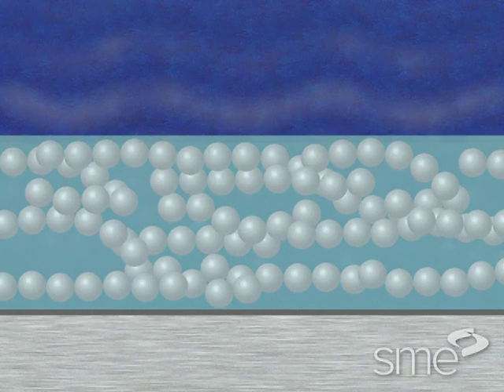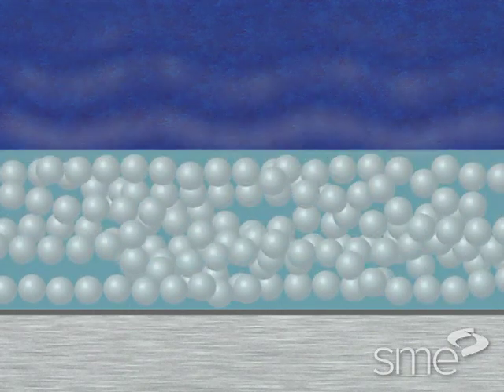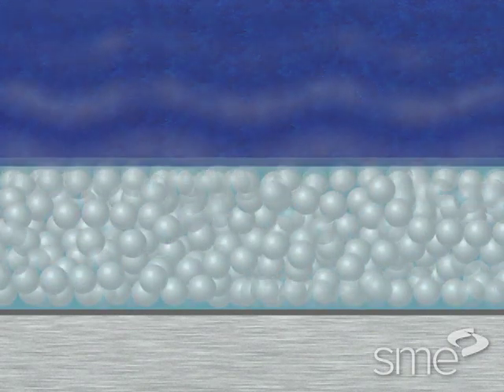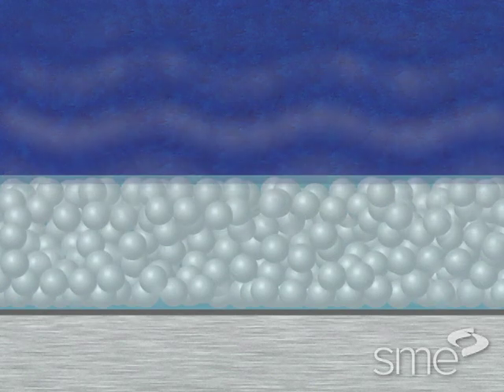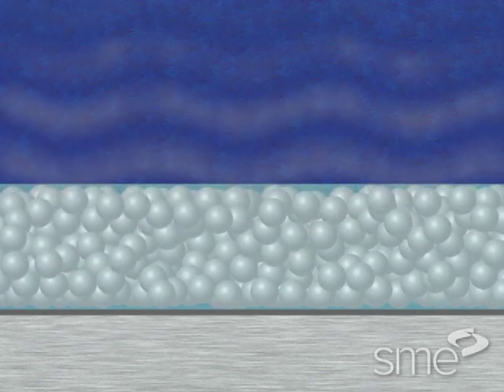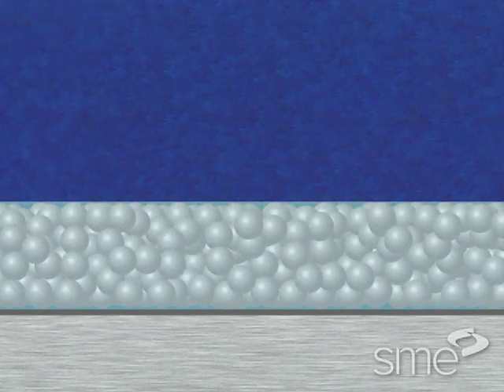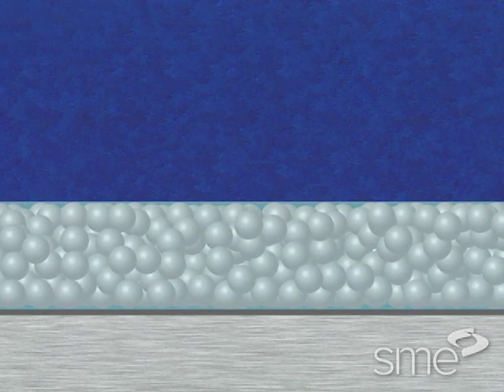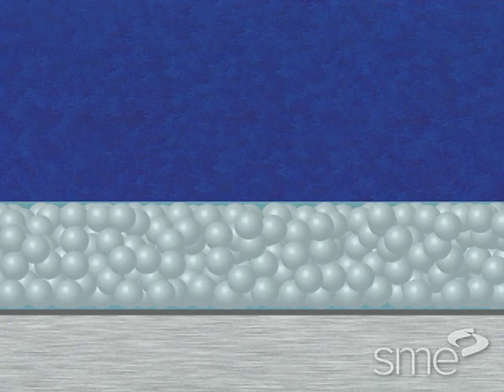Painting & Powder Coating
Part of SME's Fundamental Manufacturing Processes Video Series, this program begins with an introduction to the basic elements of all paint formulations including pigments, additives, solvents, and resins. Viscosity and volatile organic compounds (VOC) are also explained. The two types of resin polymer structures, enamels and lacquers, are explained with an emphasis on the crosslinking aspect of enamels.

The liquid paint coatings segment examines both solventborne and waterborne high solids paints and their type of liquid fluidization including solution fluidization, dispersion fluidization, or emulsion fluidization. The process of applying liquid paints is broken down into three fundamental sequences part pretreatment and cleaning, paint application, and paint curing. The paint application processes includes conventional air spraying; airless spraying; air-assisted airless spraying; high-volume, low-pressure spraying; electrostatic spraying; and electrocoating.

The powder coatings segment fully details the various process powder coating subsystems, including pretreatment methods to prepare the part surface for coating, the various application systems to apply the powder, spray booths and powder recovery systems, powder curing using convection or infrared ovens, and part transport systems to move parts through the process.